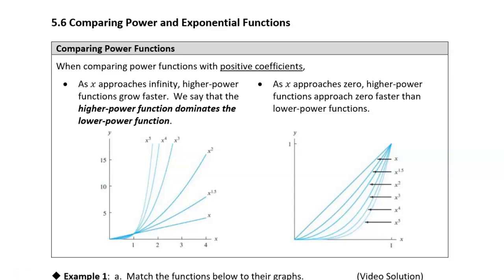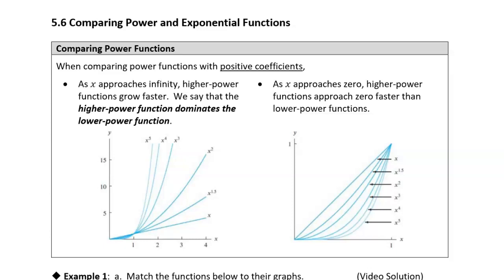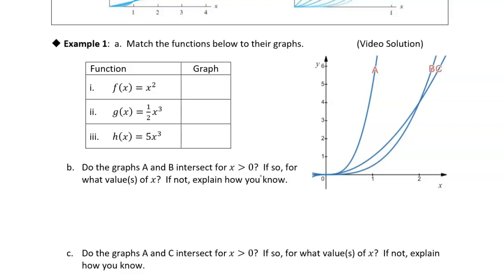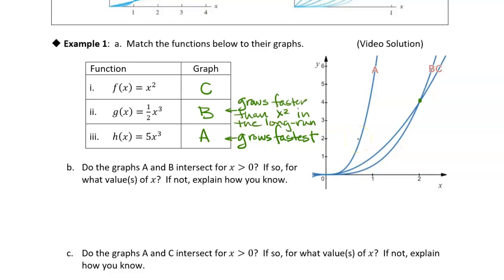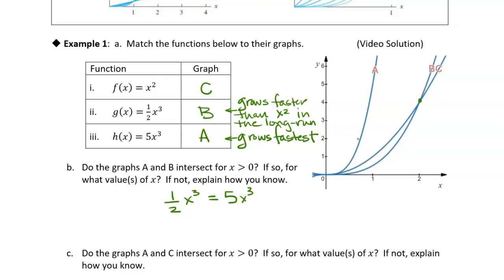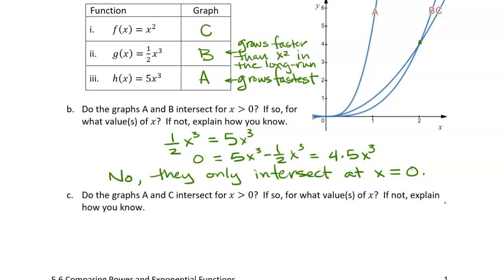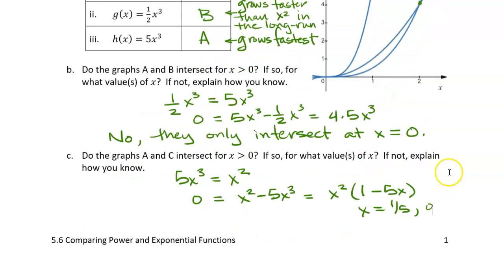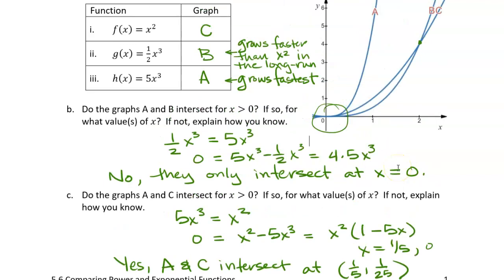5.6 Comparing Power and Exponential Functions: Example 1